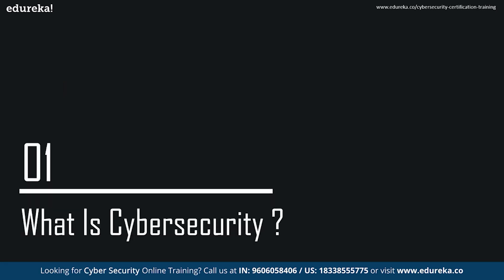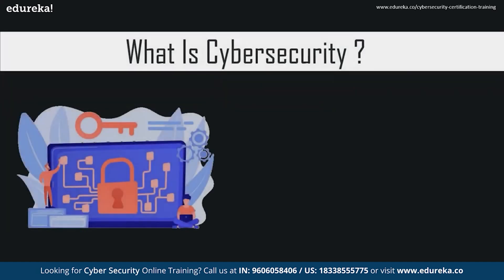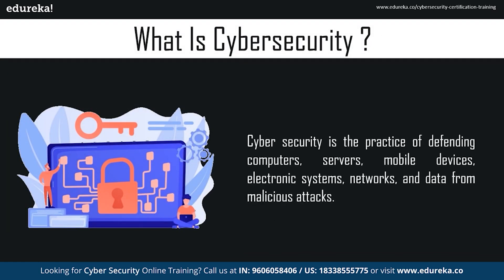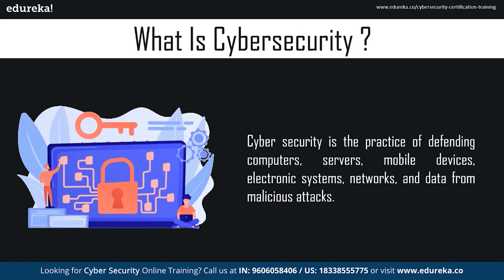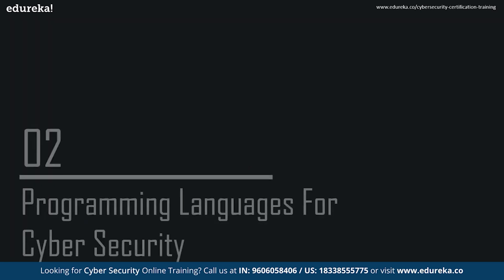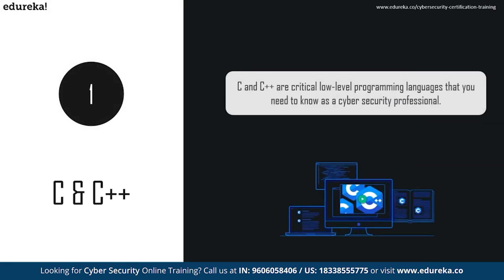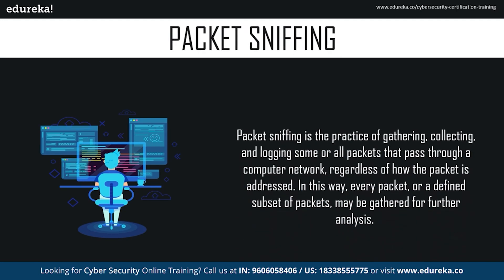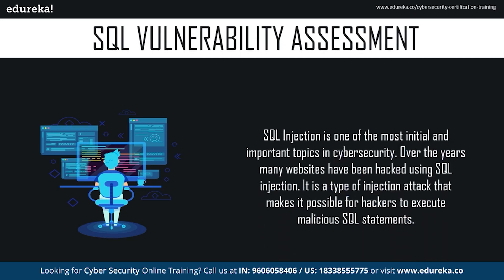Coding For Cybersecurity | Programming In Cybersecurity | Edureka Rewind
This Edureka video on "Coding for Cybersecurity"  will help you understand and learn the fundamentals of Cyber Security. This Cyber Security Tutorial is ideal for beginners who want to get insights into how programing and coding can help you in your quest for a career in Cybersecurity. We will also see how to build a Cryptographic System using Python.

Following pointers are covered in Coding For Cybersecurity Video:

00:00:00 Introduction
00:00:48 What is Cybersecurity?
00:02:00 Programming Languages for Cybersecurity
00:07:51 Cybersecurity projects for beginners
00:10:38 A Cryptographic system using Python